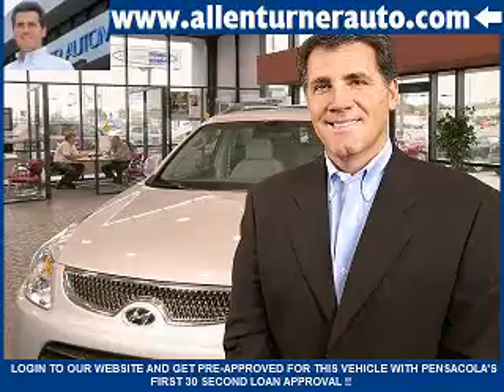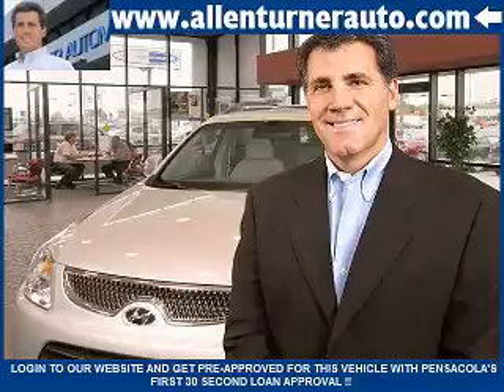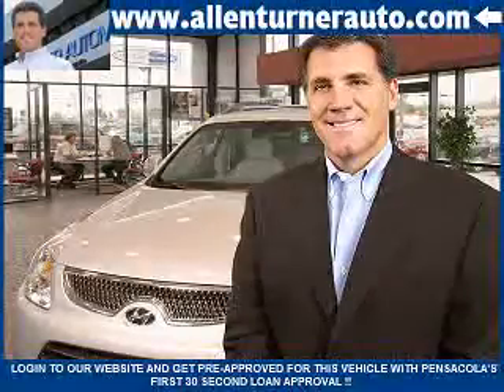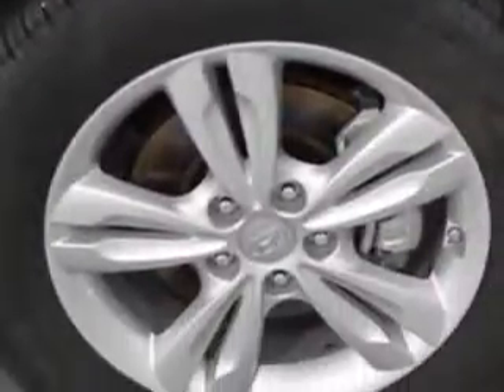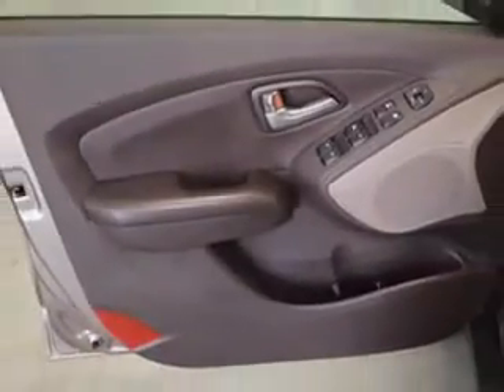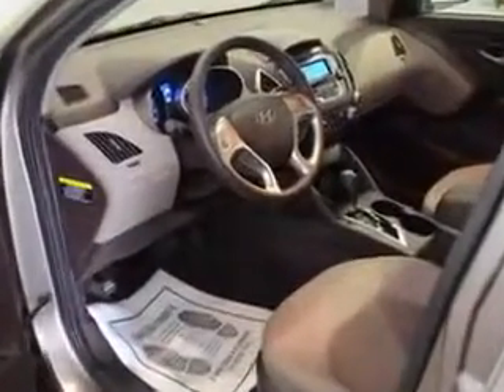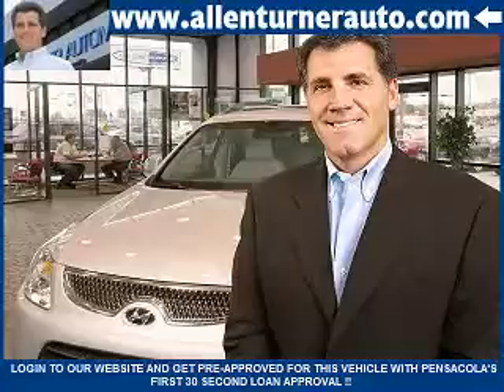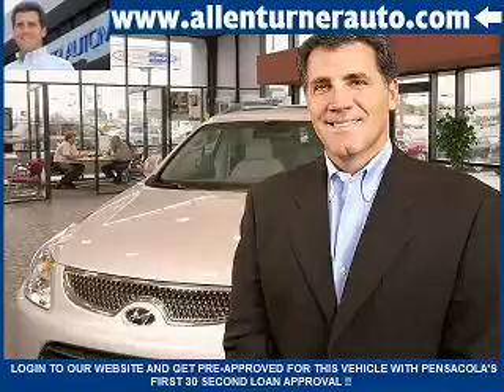Hyundai Tucson, Allen Turner Hyundai- Pensacola, FL 32505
Hyundai Tucson, Allen Turner Hyundai Check out this Bronze Metallic 20 12 Hyundai Tucson Crossover, equipped with a 4 Cyl. engine. Enjoy an exceptional 30 miles to the gallon on this great SUV with features like Privacy Glass, Fuel Data Display, Heated Outside Mirrors, Rear Spoiler, Turn Signal Mirrors, Tire Pressure Monitoring System, Windshield Wiper Heater, on steering wheel audio and cruise controls, and much more. Enjoy the drive and have peace of mind in this 20 12 Hyundai Tucson. See us at Allen Turner Hyundai today!

miles- 11,479

vin- KM8JU3AC1CU522115

6000 Pensacola Blvd.